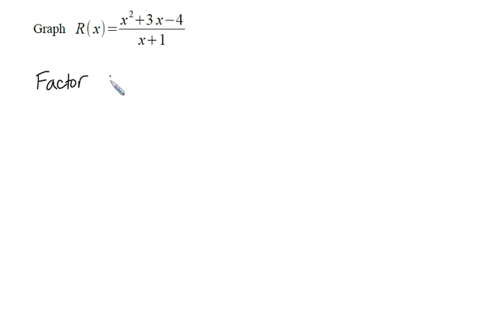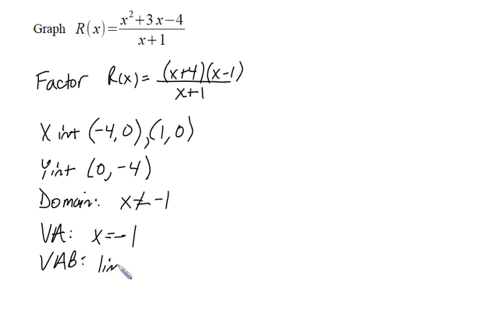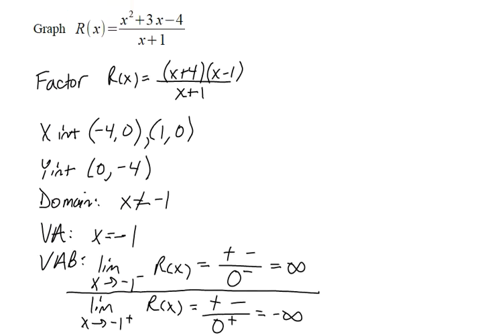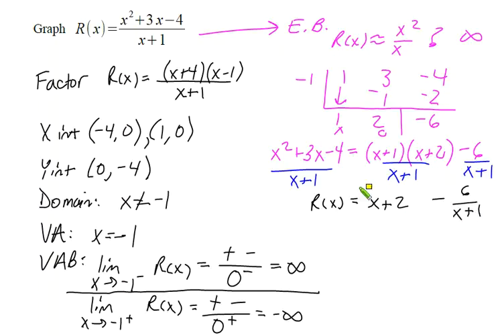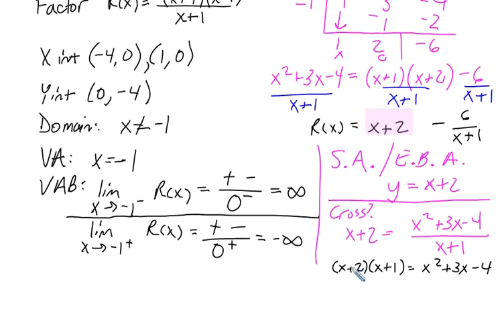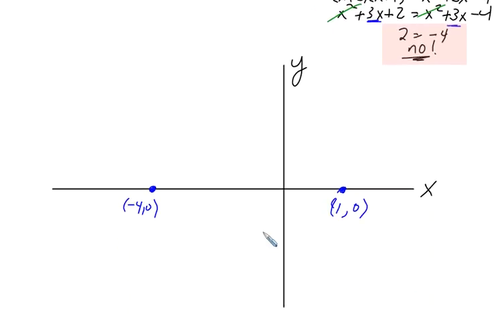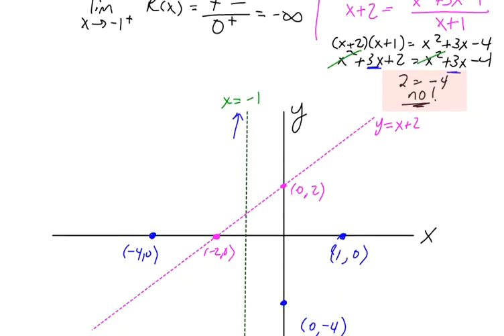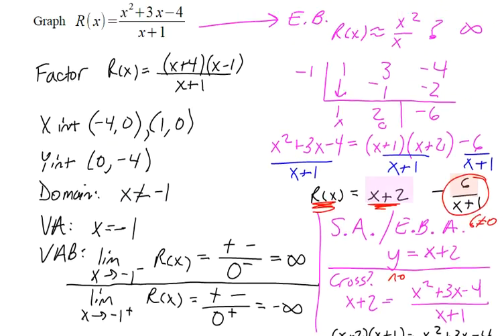Graphing Rational Functions with Slant Asymptotes